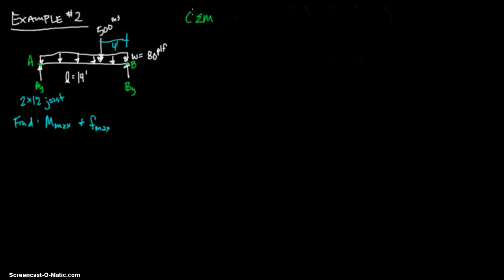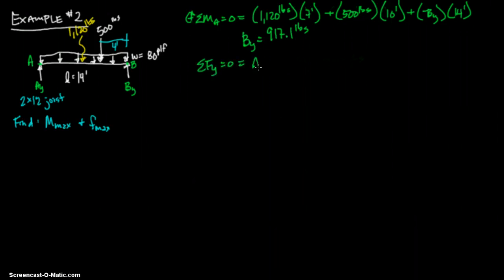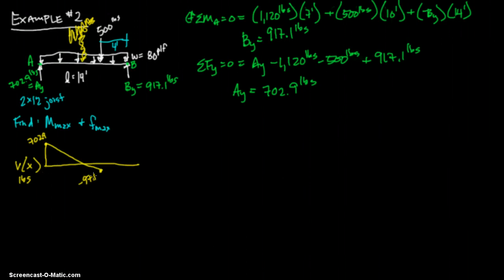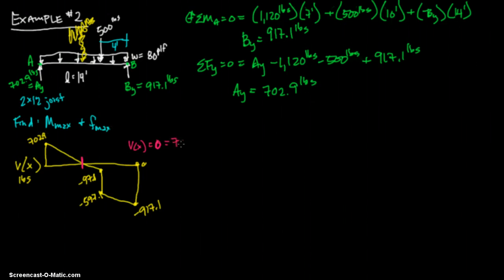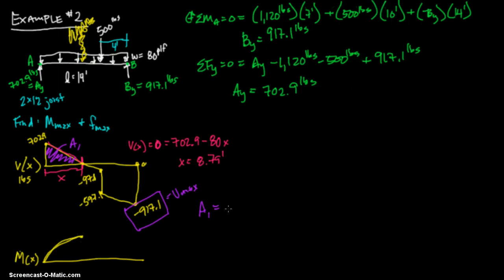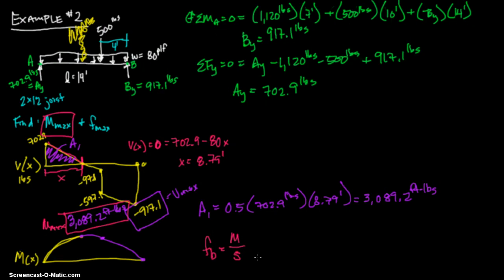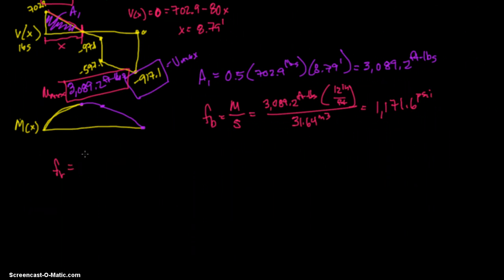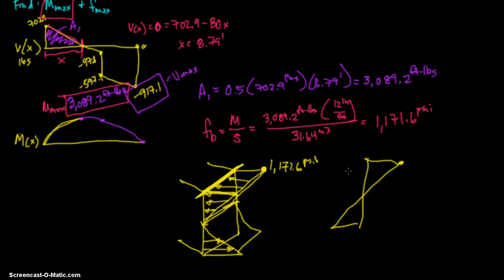Lesson 3, Example #2